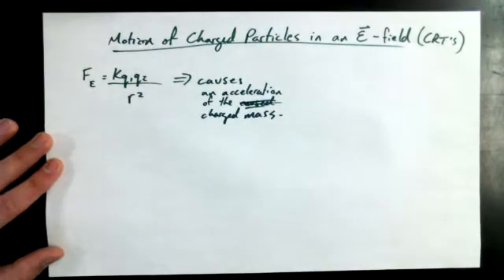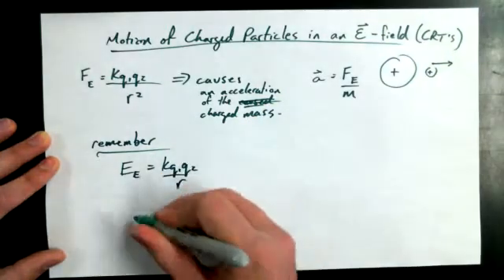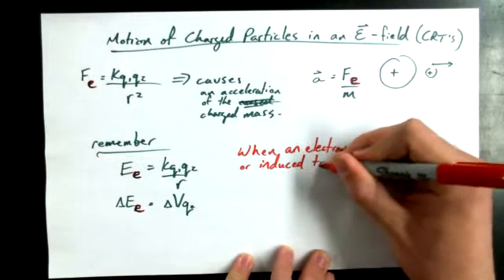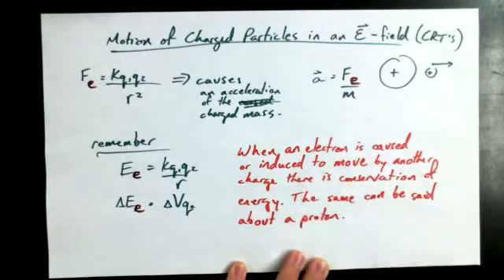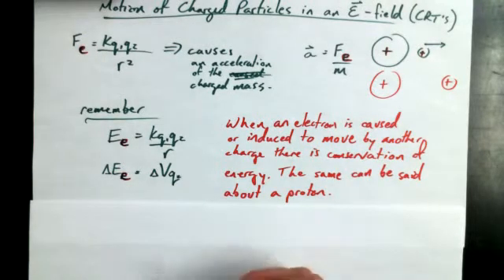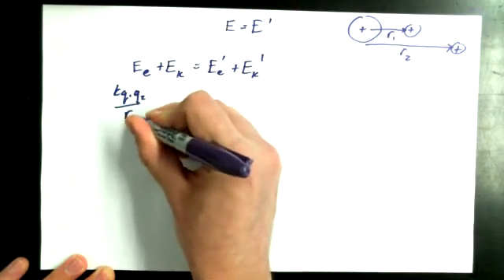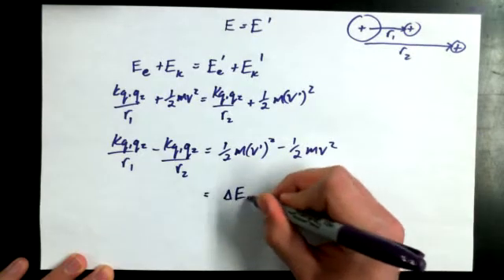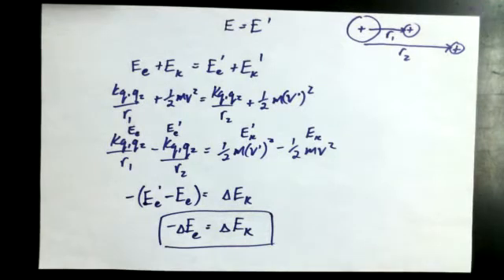6 5C Conservation of Electric Potential Energy